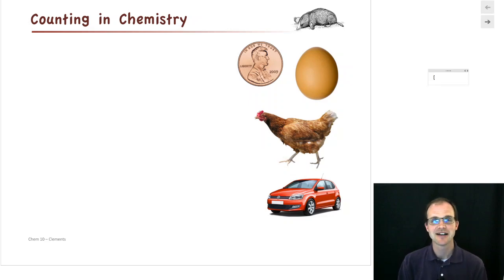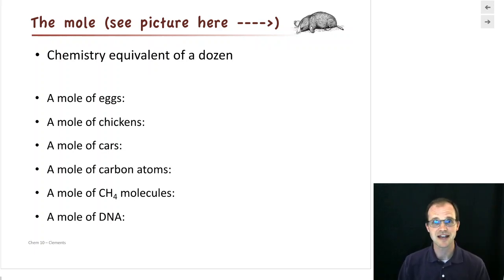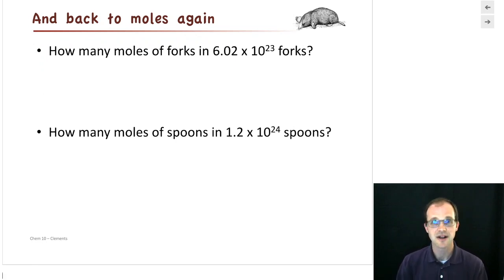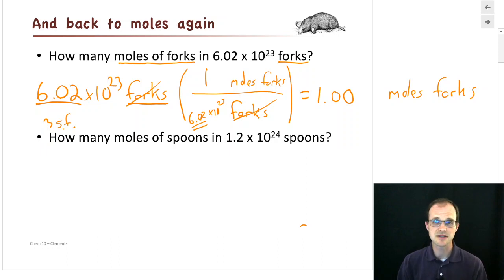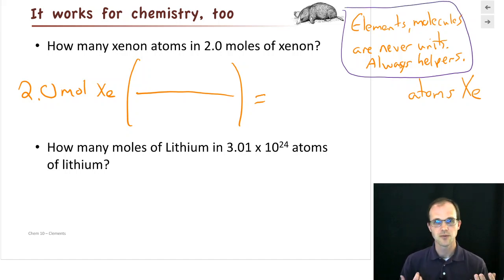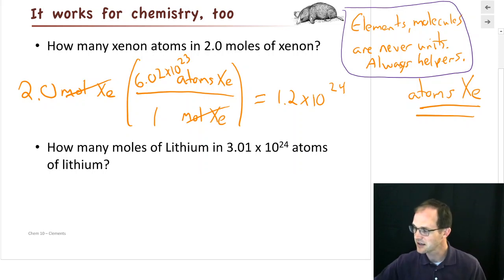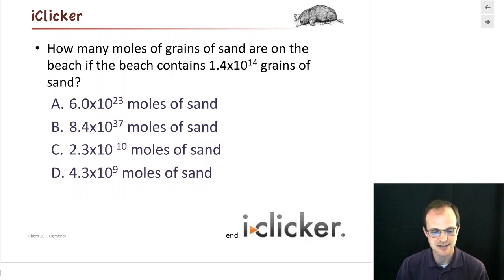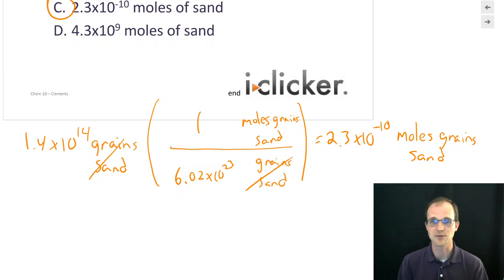Chemical Quantities and Reactions, part 1 - counting in chemistry: The mole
We talk about how to count in chemistry, with an introduction to the concept of the mole. Chemists use the mole to talk about large quantities of atoms or molecules because "about a mole" is about as much material as you can hold in your hand. We emphasize that even though a mole is REALLY hard to imagine, you can use the analogy of a dozen - whatever works for a dozen, also works for a mole.